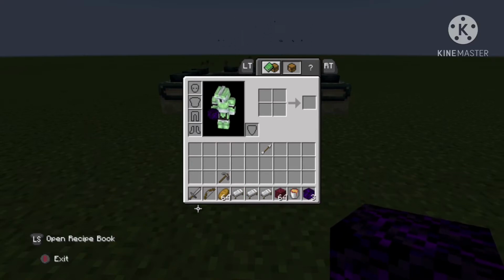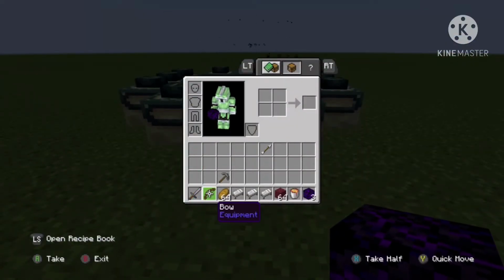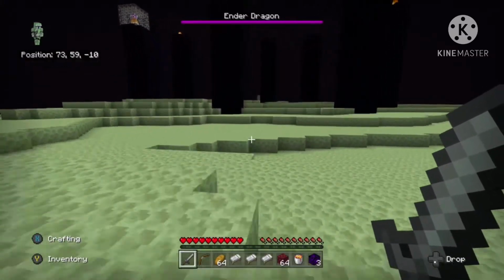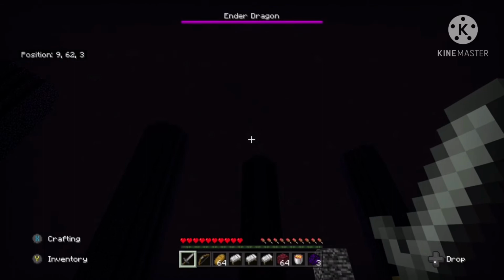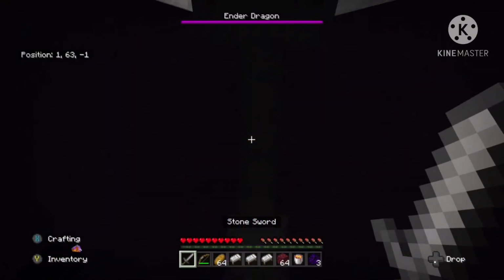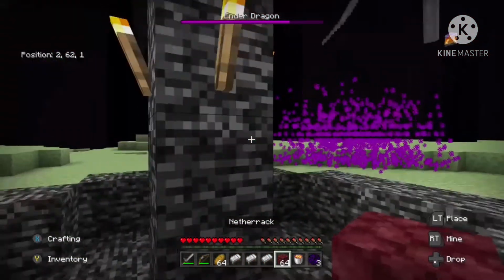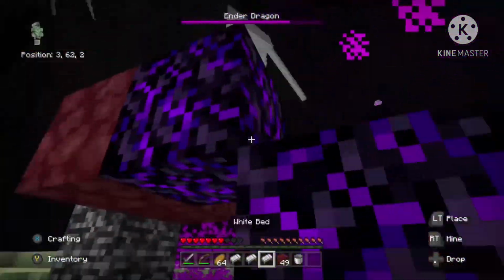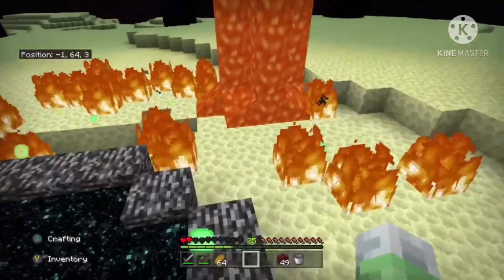How to One Cycle the Ender Dragon (Minecraft Bedrock)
Also go to the About Page and Check Out My Discord Server, Twitter and Roblox Account!